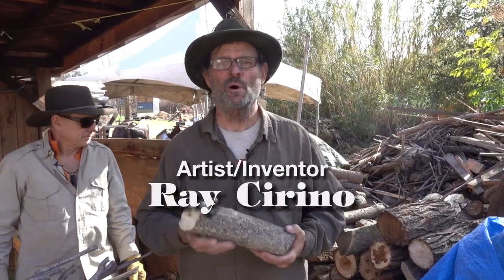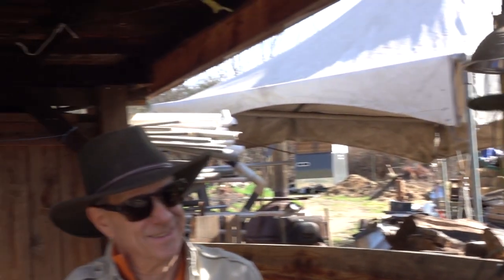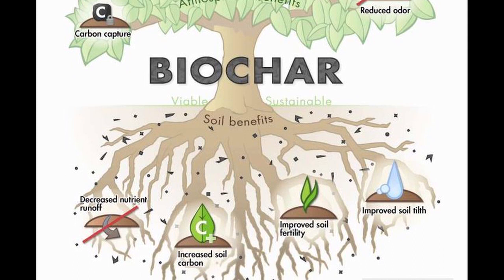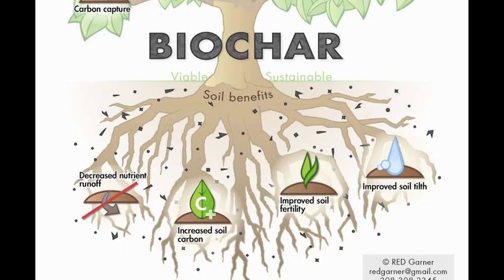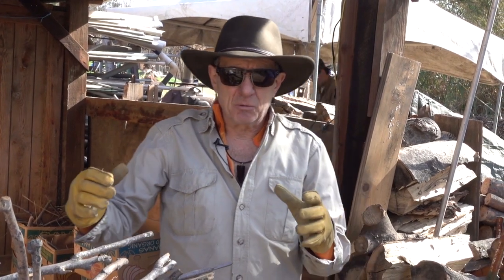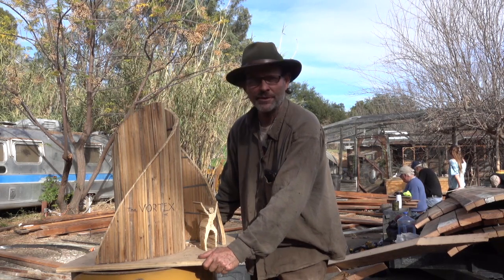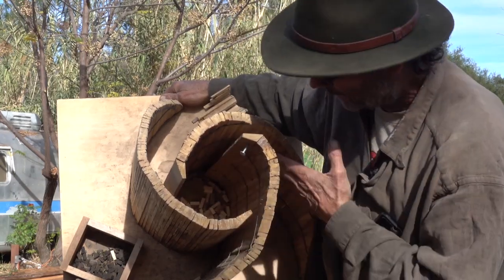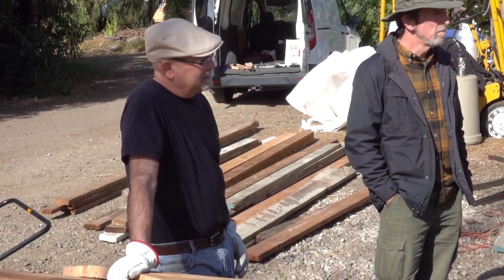Vortex Fire Tower To Biochar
Ray Cirino unveils his radical sculpture, the Vortex Fire Tower, which when burned at Burning Man, Bequinox and similar events can create environmentally useful biochar. His Dragon rocket stove makes pizza for the crew. Filmed and edited by Chris Toussaint and George Szabo.